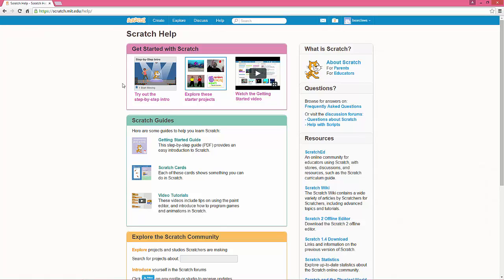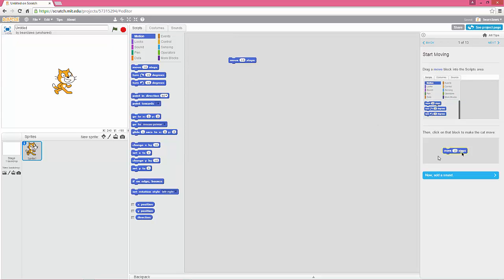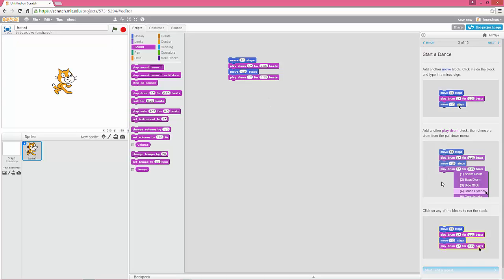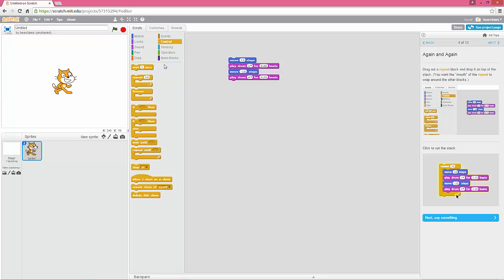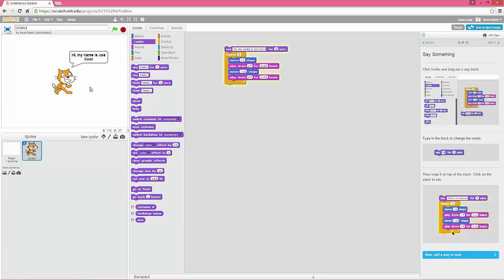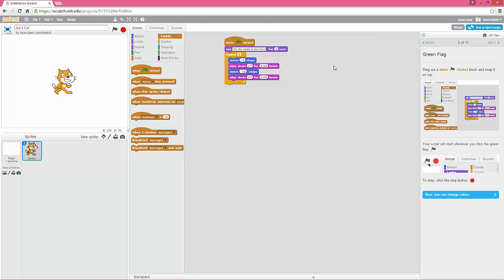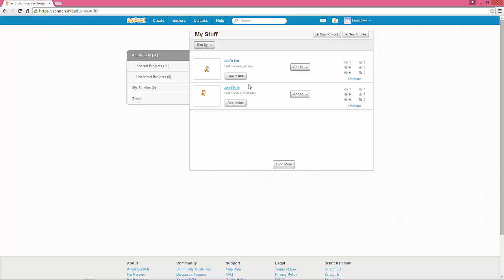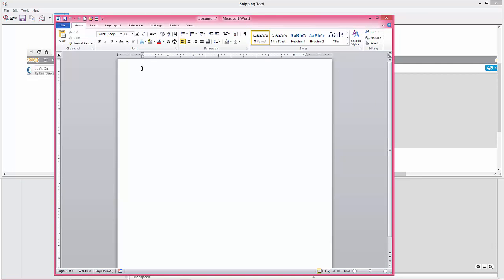Introduction to Scratch programming language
This video describes some of the first steps of the tutorial on the help page: scratch.mit.edu/help